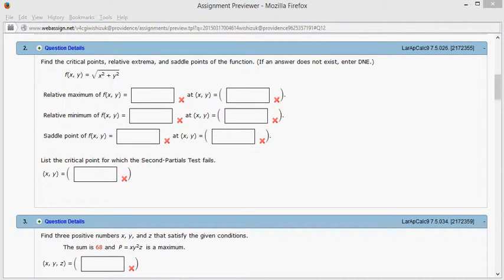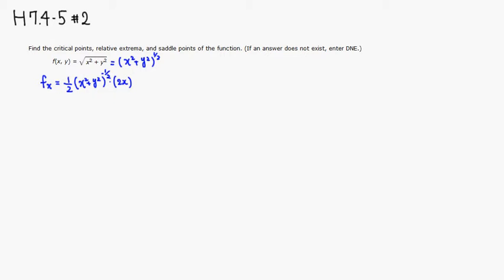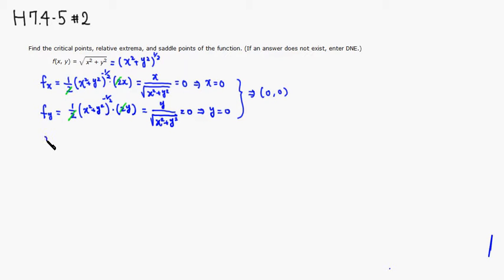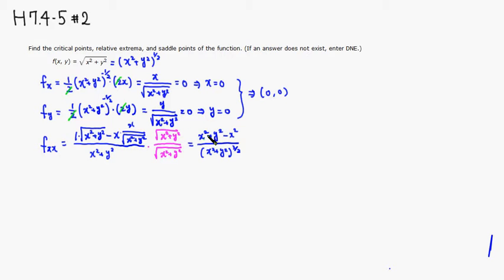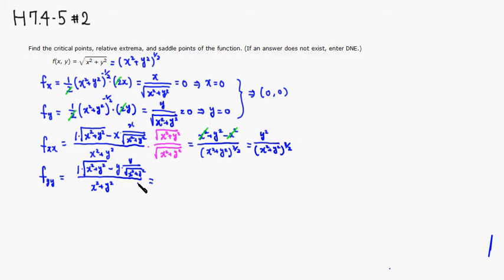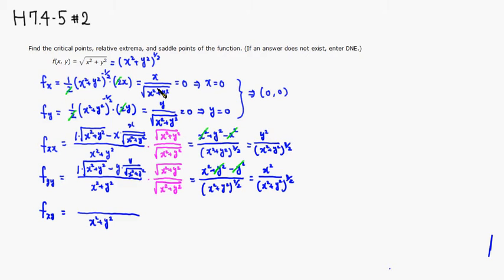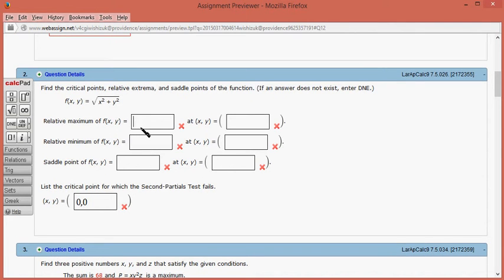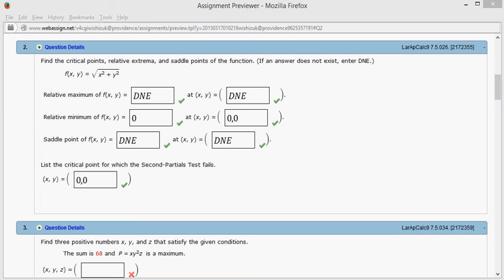MTH 110 H7.5-6 #2 (Spring 2015)